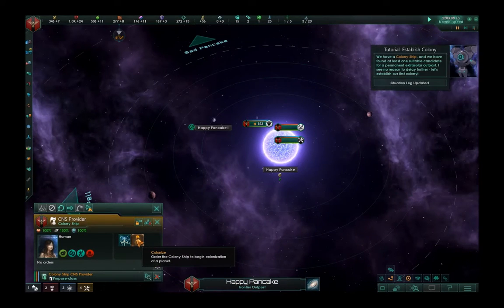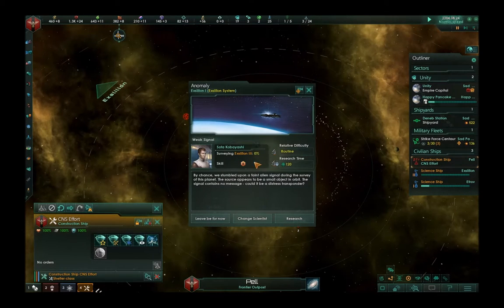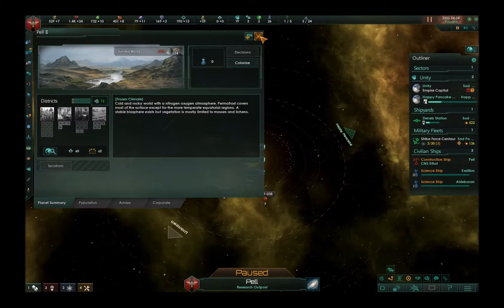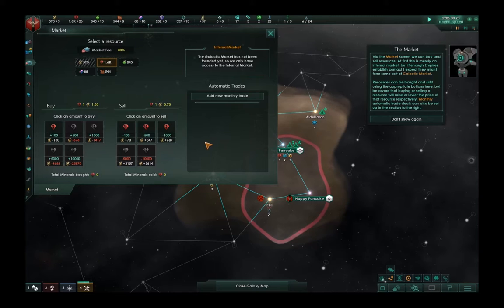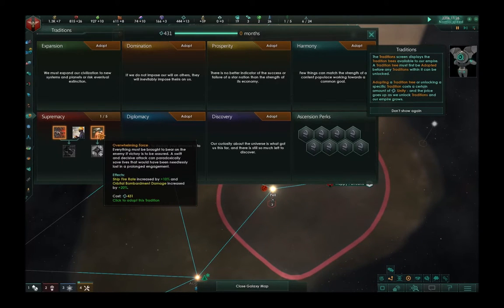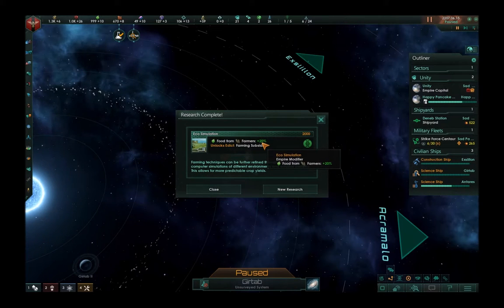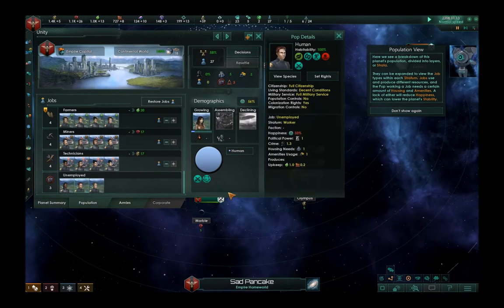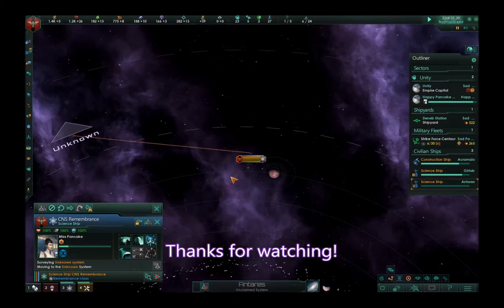Happy Pancake Prime / Space Strategy / Stellaris Gameplay - Part 2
We continue this space journey. It's time to start colonizing our first planet. It's called Happy Pancake Prime. A perfect name for a new start, or a terrible name for the beginning of a disaster.

I like to make gaming videos. I also don't use a webcam. It would make me very happy! (っˆヮˆ)っ